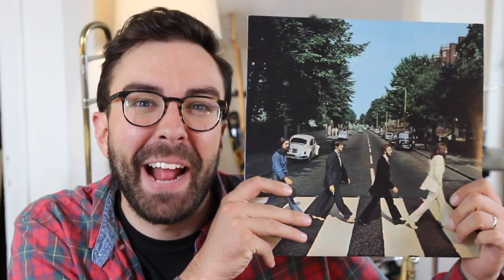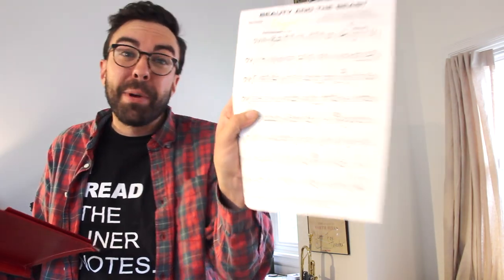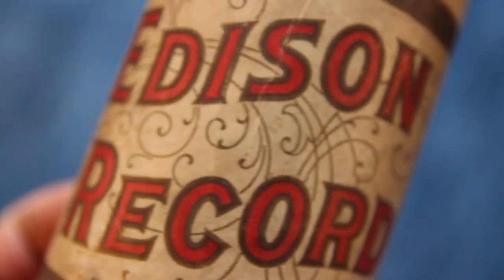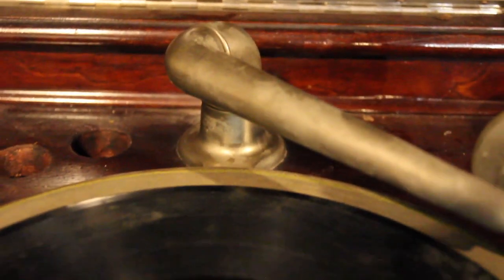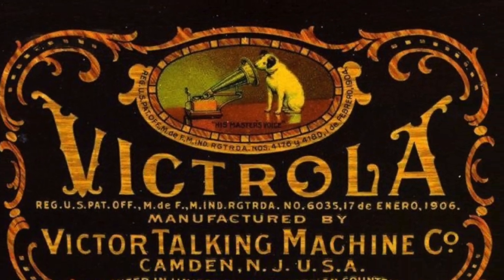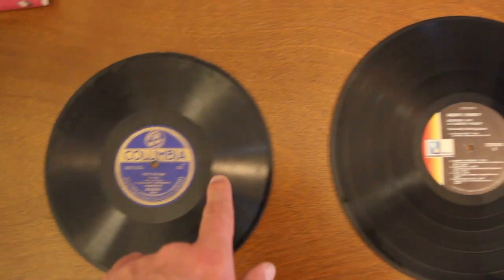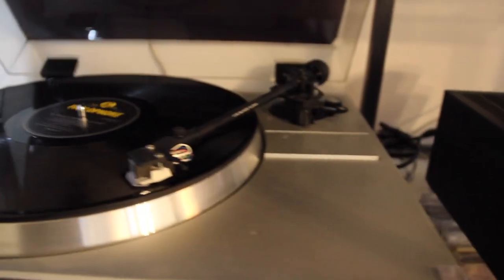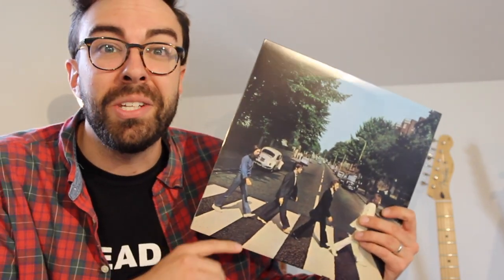How Do You Listen? A History of Vinyl Records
What is a vinyl record? Take a dive into the history of vinyl records and explore how they changed the music forever. What is your favorite way to listen to music?

This lesson was guided with sources from:
The Library of Congress National Recording Preservation Plan Timeline